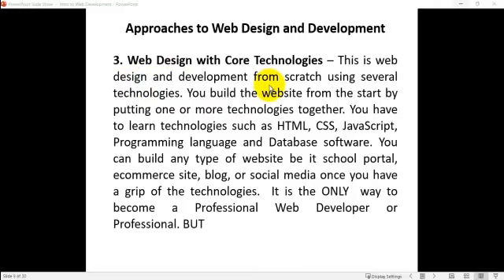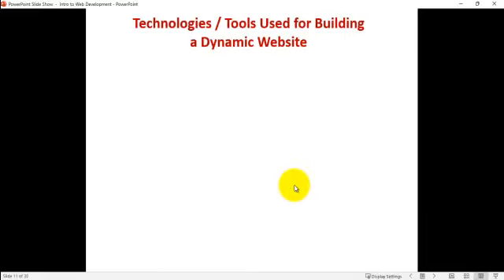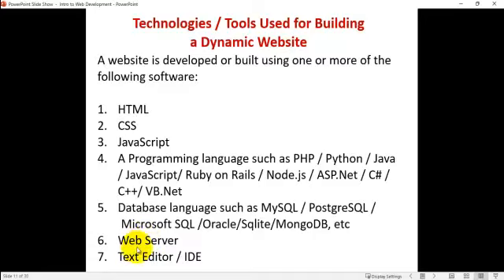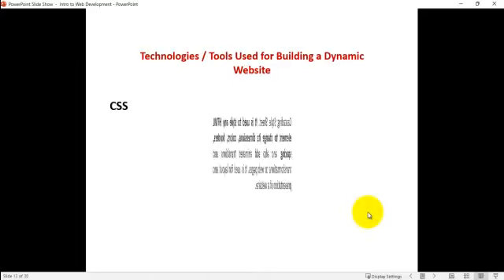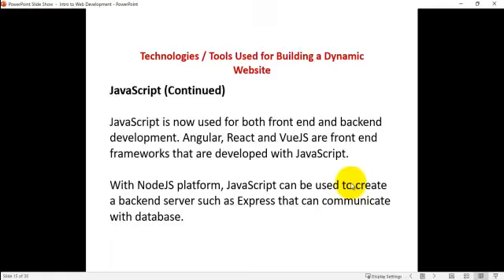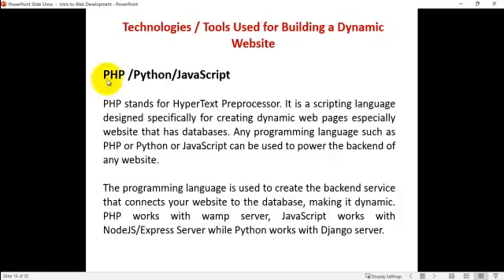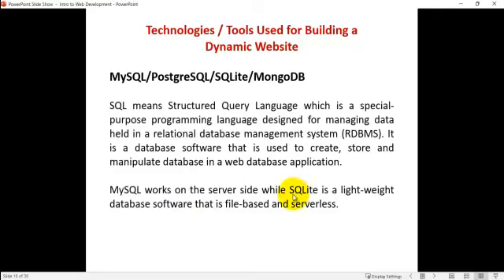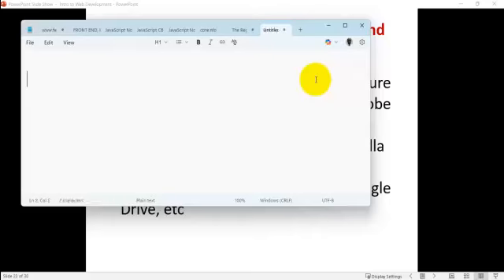Video 2 - Introduction to Web App Development - Part 2